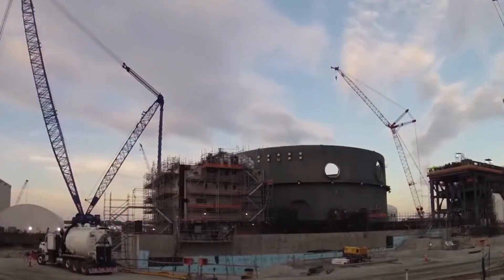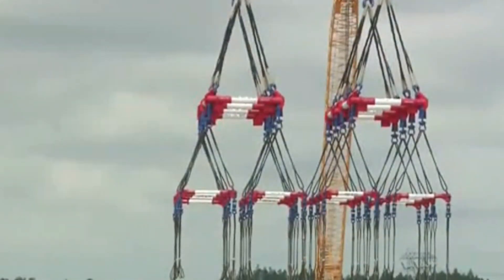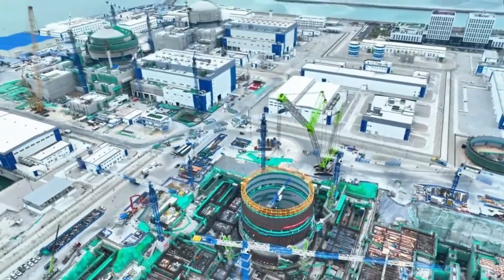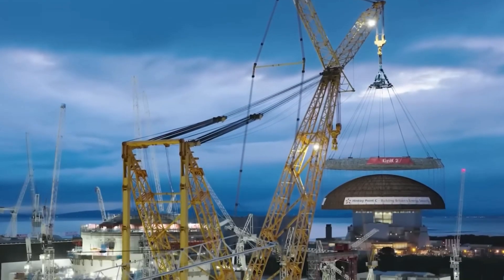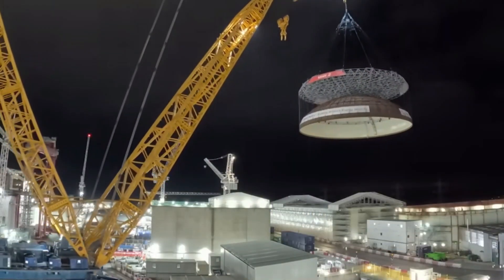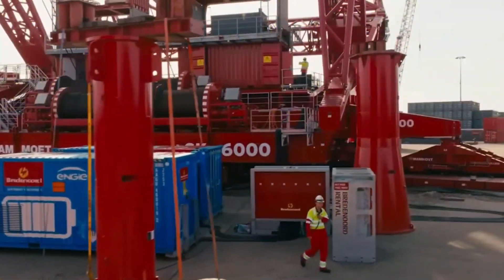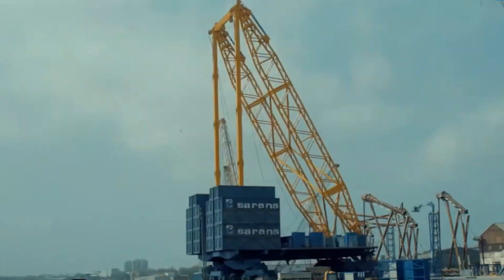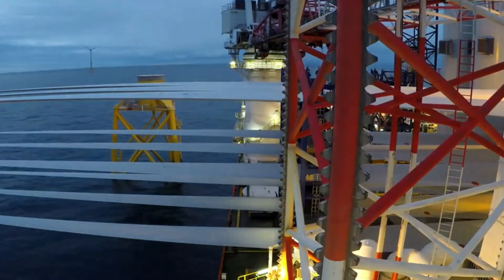The 3 BIGGEST Cranes In The World!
In the United States, with a crane that was never built for glory or headlines, but for a problem so big it threatened to shut down an entire industry. Nuclear power in America had reached a standstill. Costs were skyrocketing, projects were stalling, and part of the problem was simple: the equipment needed to assemble reactors didn’t exist. That’s when American engineers decided to create something new, something that could finally give nuclear construction a fighting chance.

In this documentary, you’ll discover:

The American Titan: How the Bigge AFRD, America’s A-Frame Ring Derrick, lifted massive nuclear reactor modules with millimeter-perfect precision, keeping the country’s nuclear projects alive.

The Mobile Giant: How Belgium’s Big Carl combined immense strength with mobility, lifting thousands of tons across a full job site and revolutionizing construction efficiency.

The Crown Jewel – SK6000: Mammoet’s 6,000-ton behemoth, built for next-generation offshore wind turbines and enormous industrial modules, representing the future of heavy lifting.

Engineering Beyond Limits: How each crane pushed the boundaries of physics, material science, and human ambition, proving that massive challenges can be met with massive machines.

A Legacy of Innovation: Together, these cranes show the evolution of lifting the impossible, from stabilizing stationary power projects to mobile titans capable of shaping the future.

If you’re fascinated by mega machinery, record-breaking lifts, and engineering marvels, don’t forget to LIKE the video, SUBSCRIBE and hit the notification bell for our next deep dive into the world of giants.

This video features discussions on unverified information and speculative viewpoints sourced from the internet and various news outlets. Intended solely for educational and informational purposes, this content should not be regarded as confirmed facts or definitive truths.
Crane Power! does not aim to defame, slander, or discredit any individuals or organizations mentioned in this video. The information is presented to encourage thoughtful discussion and critical thinking among viewers. We explicitly do not condone or promote any violent actions described in this video; such mentions are solely to provide context and understand the implications of certain events historically or in current affairs.